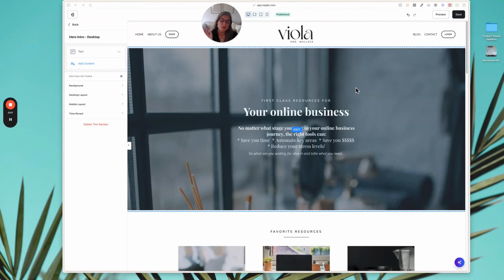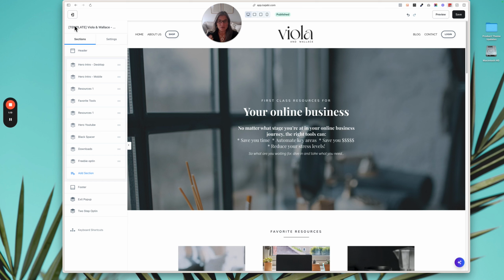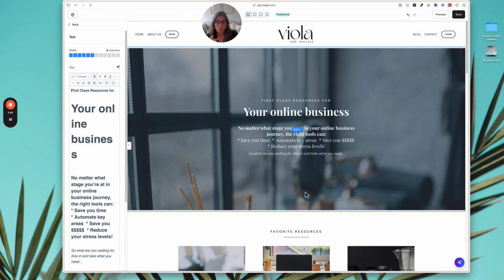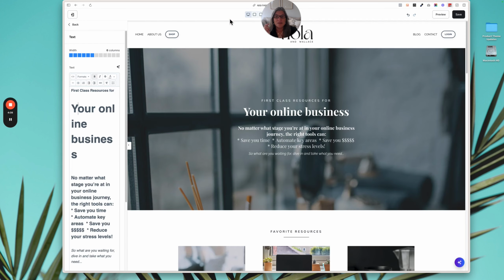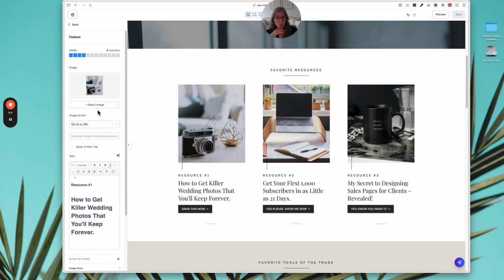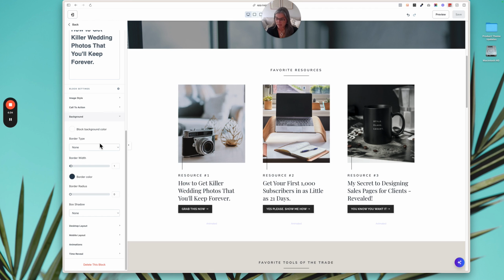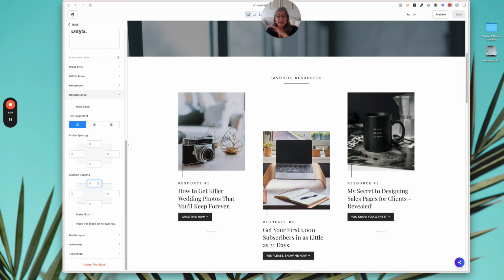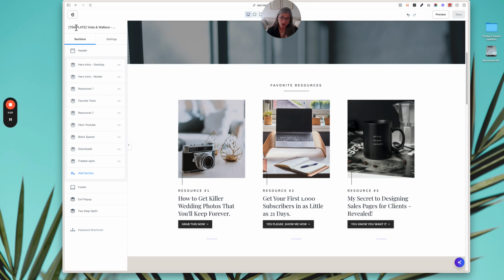[KAJABI BASICS] Working with Blocks In Kajabi Pages - Part 2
In this video, I demonstrate how to efficiently work with blocks on Kajabi.
I explain the importance of naming sections and blocks for clarity and organization. I provide tips on maintaining styling while editing text and utilizing the full-screen mode for better visibility. Remember to save your work frequently to avoid losing progress.

🌺 If you'd like to learn more about Kajabi, feel free to check out my Blog here:

🌺 If you'd like to save yourself some time using Kajabi, then why not check out Kajabi Templates?  Here are 2 places you can go to see these:

🌺 Like to try out Kajabi for yourself with a FREE 30 day trial?
NOTE: this is double the normal trial time you get, and it's only available with partner links.